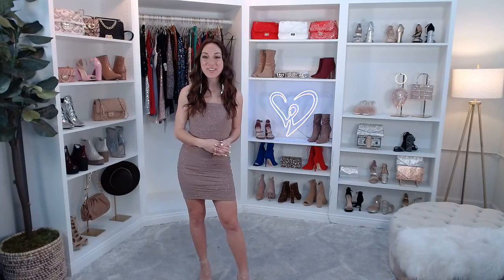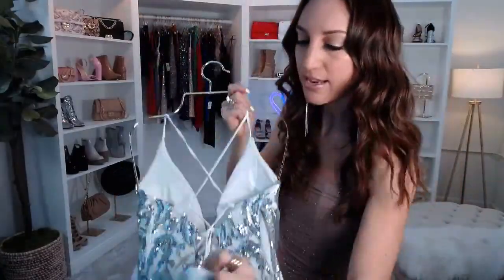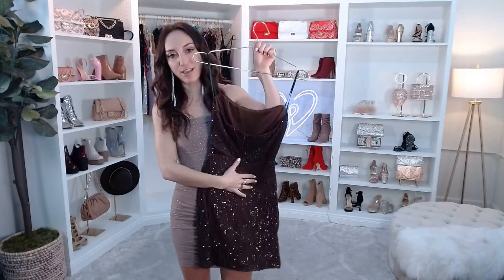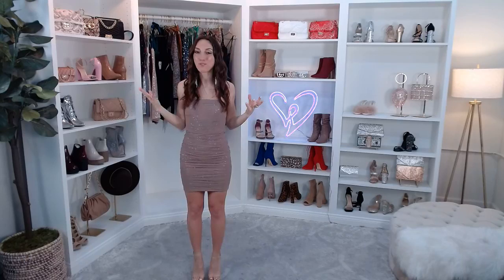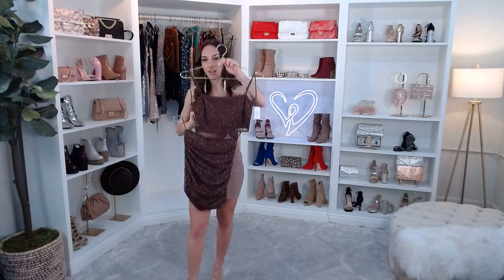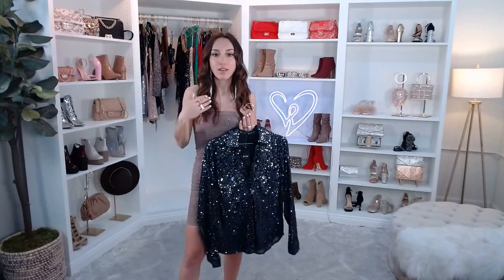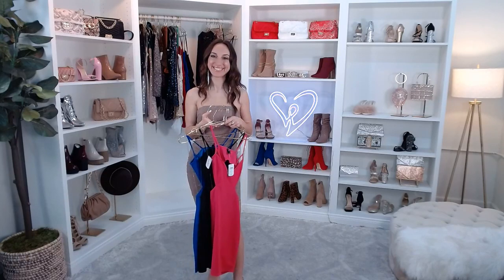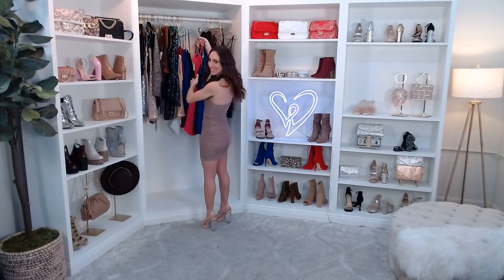Club Looks | Windsor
Need some outfit inspo for going out and the club?

Want to shop the video?